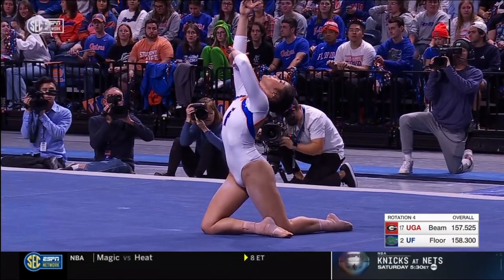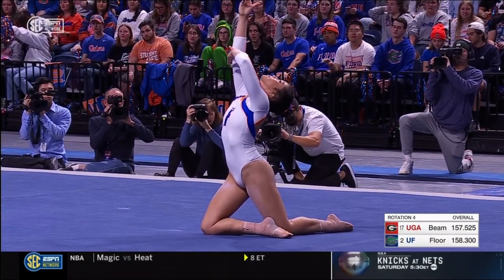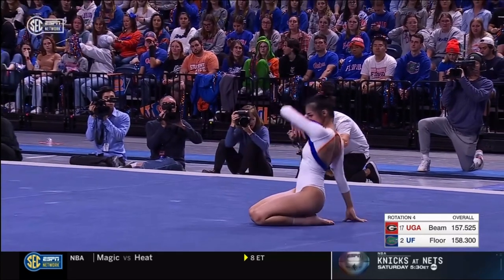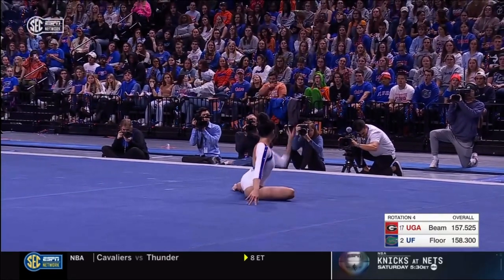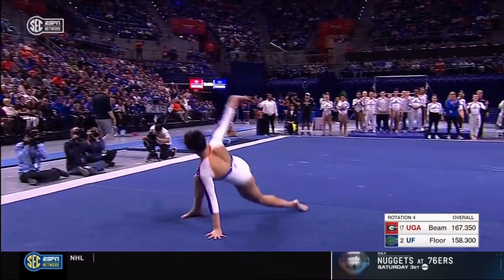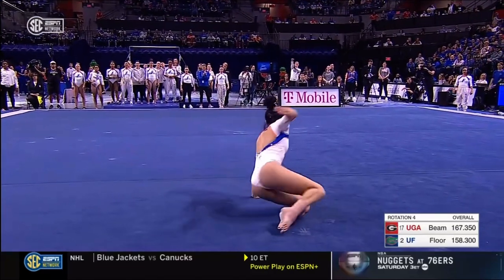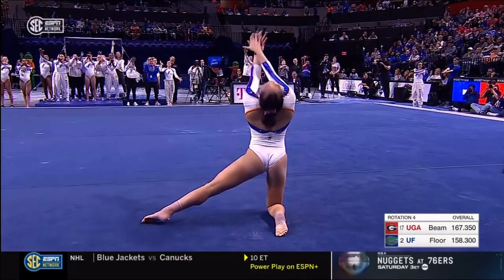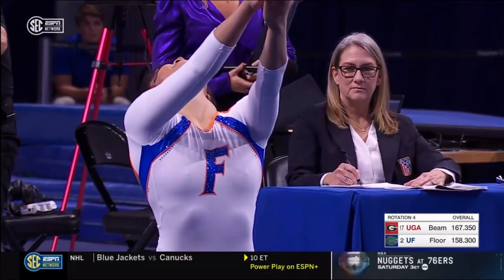Victoria Nguyen Floor Florida vs Georgia 2023 9.925